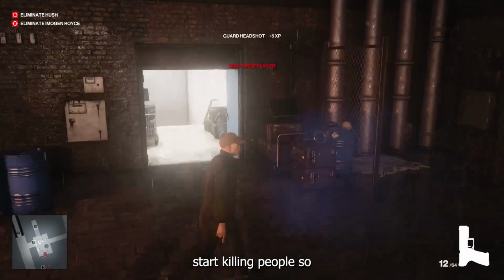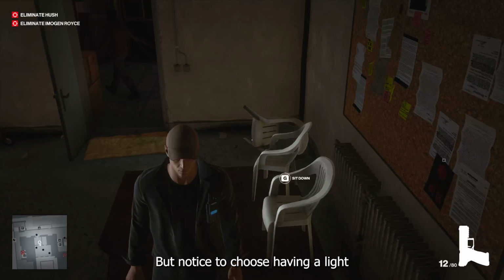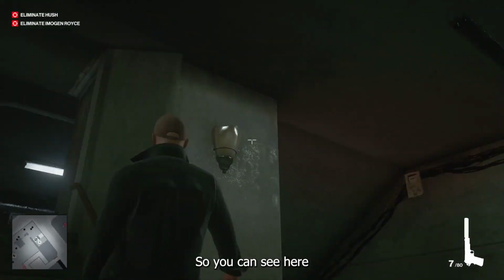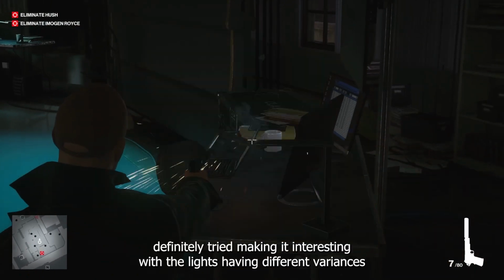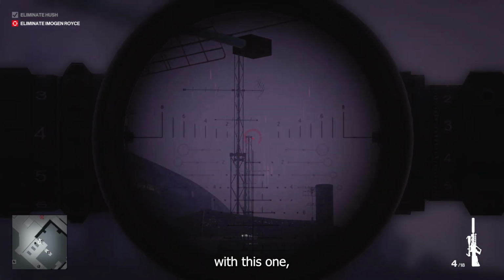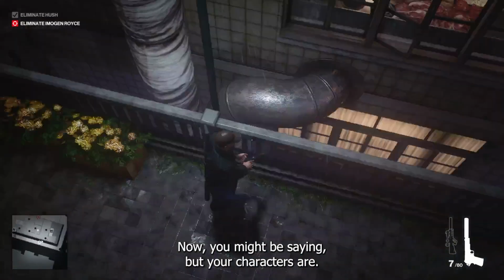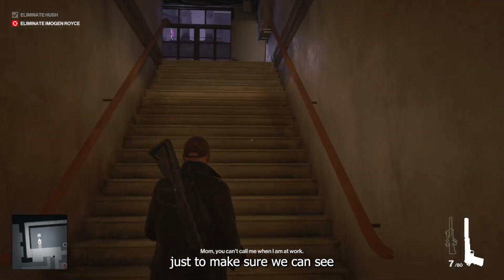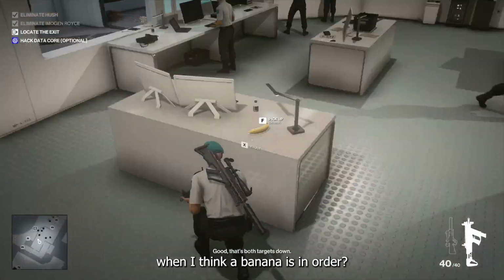Hitman 3 - Lighting Analysis - Part 2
In this second video, I continue analysis the lighting of hitman 3 by shooting the lights. This time it is a night scene with various exterior and interior scenes while I guess the approach. I am also pointing out best practice, how I would do it and also what doens't make sense or seem broken.